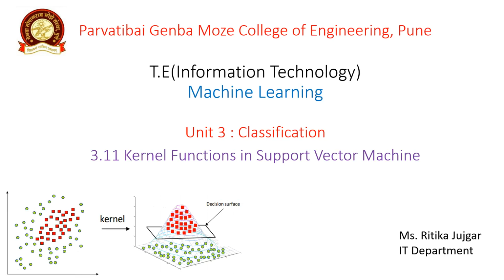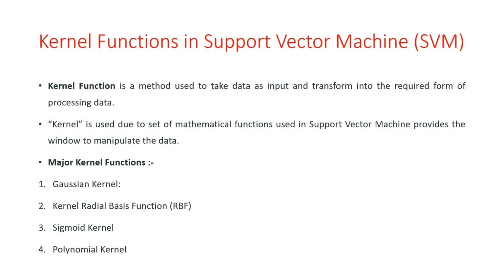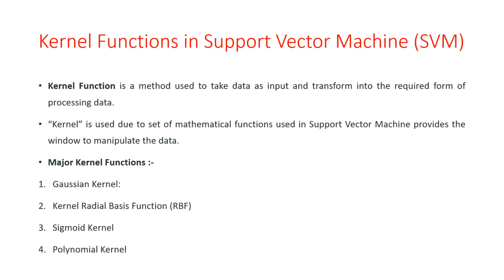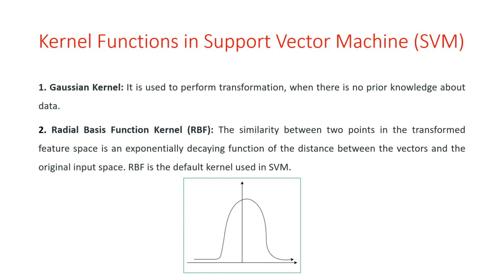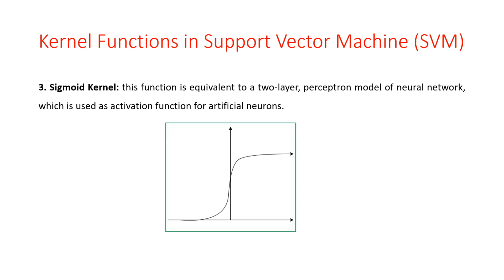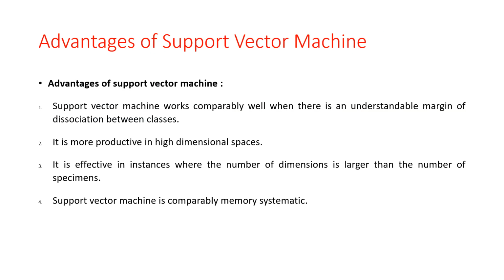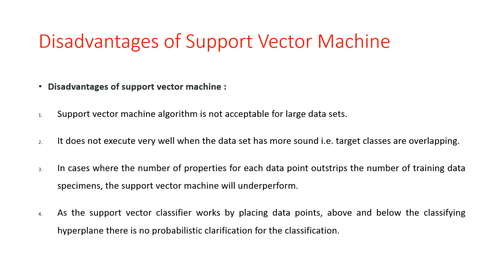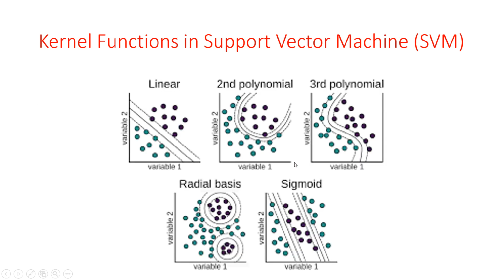3.12 Non Linear Support Vector Machine (Part 4) | Kernel Functions in SVM | Machine Learning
Video Content Details :
1.Kernel Functions in SVM
    i. Gaussian Kernel:
    ii. Kernel Radial Basis Function (RBF)
    iii. Sigmoid Kernel
    iv. Polynomial Kernel